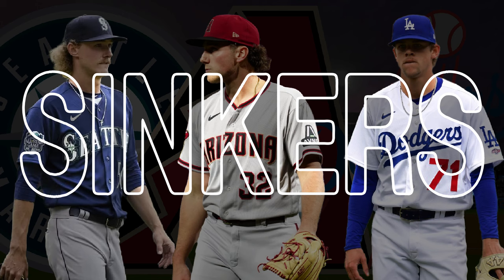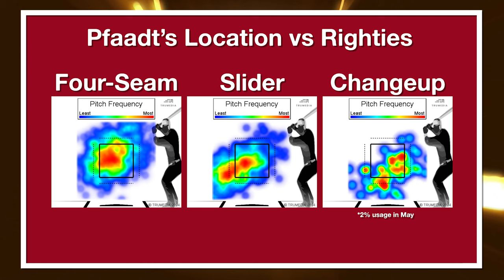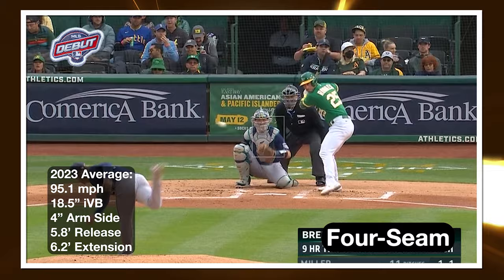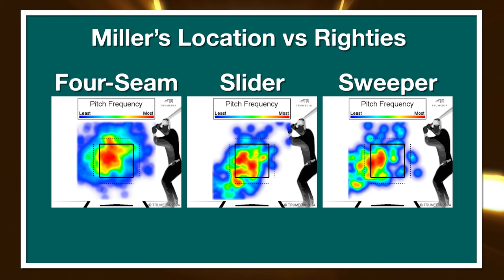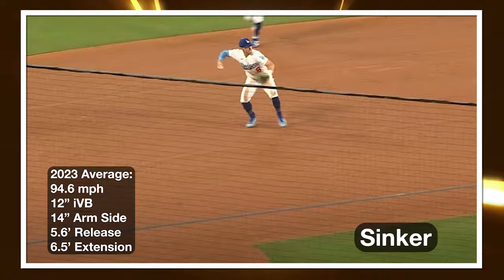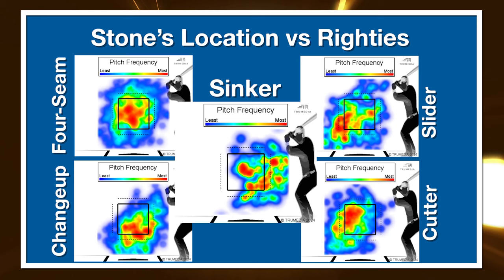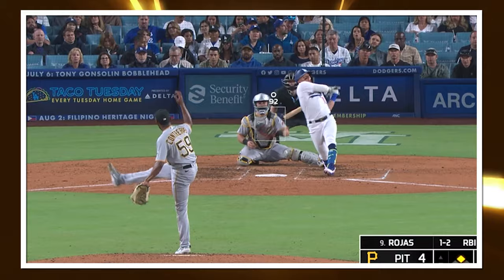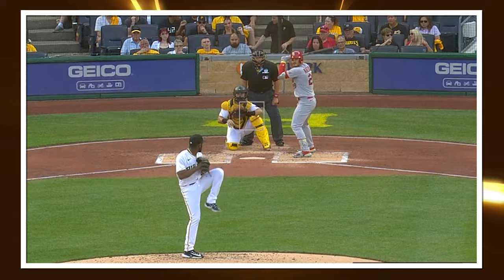Why Sinkers Can Help Your Bad Four-Seam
Join me and my white wall as we chat about why I think sinkers are particularly important weapons for right-handed pitchers who have meddling four-seamers and hope to succeed against right-handed hitters.

I'll make the argument through the lens of 3 rookies who all added sinkers last season: Brandon Pfaadt, Bryce Miller and Gavin Stone.

Huge thanks to TruMedia for access to their software, which is the provider of the heatmaps and pitch plots shown within.

Thumbnail inspired by the NFL analyst, Brett Kollmann

0:00 Why Brandon Pfaadt added a sinker
2:23 Bryce Miller added a sinker
4:01 Gavin Stone added a sinker
5:53 2 Ways Sinkers Help
8:58 Does Tanner Bibee need a sinker?
10:34 Does Roasny Contreras need a sinker?